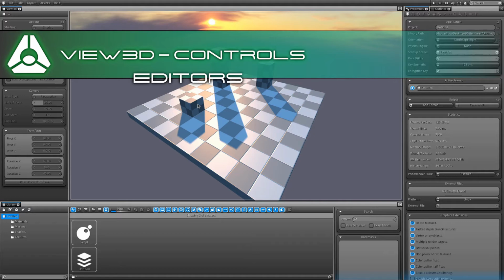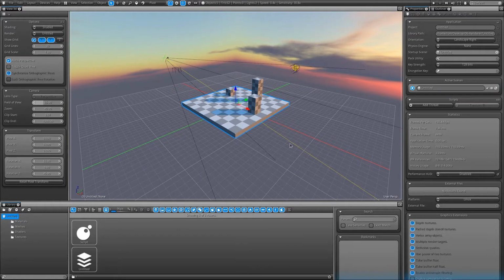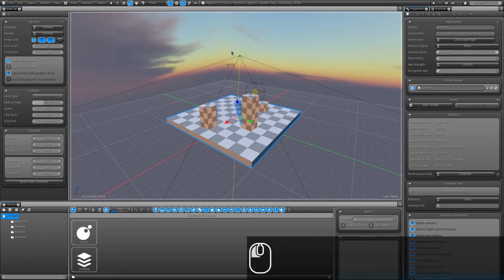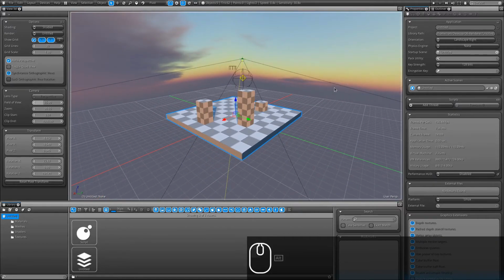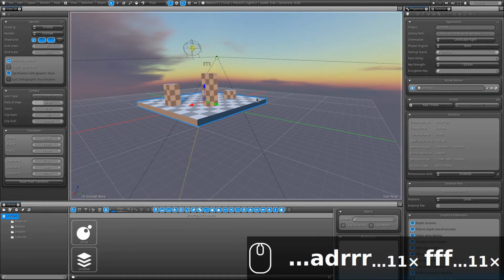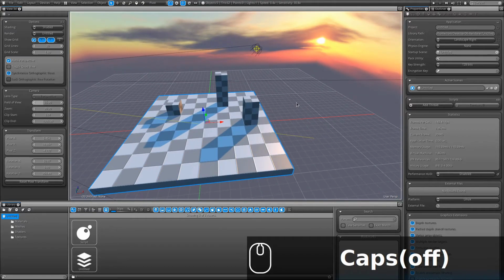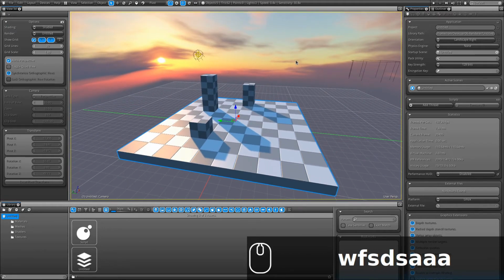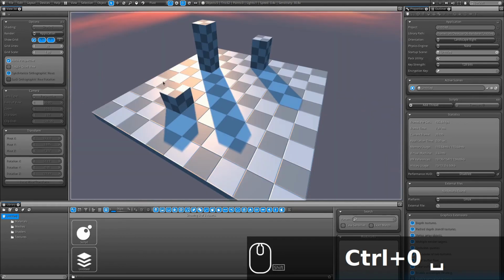View3d (Controls) [ Editors ]